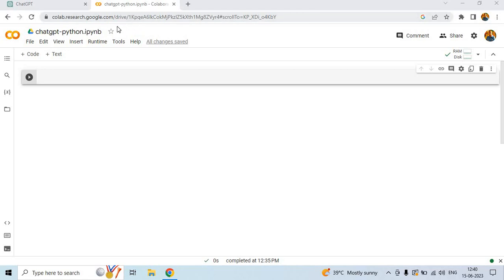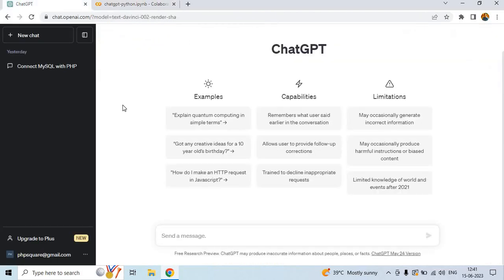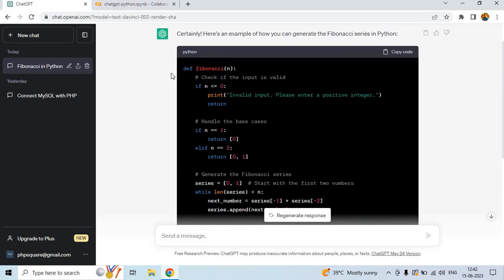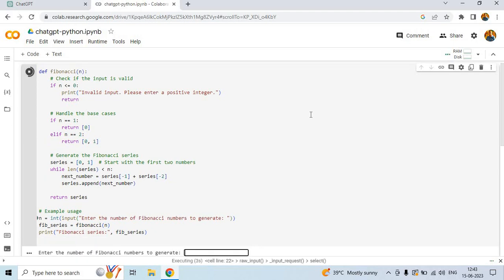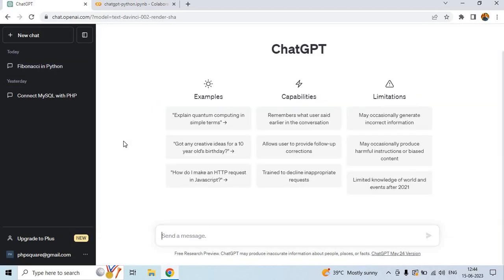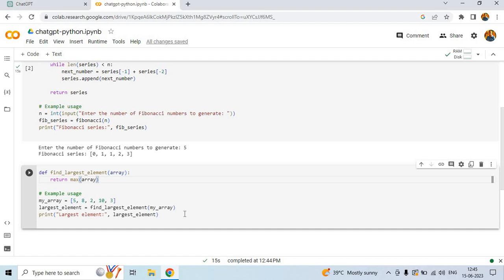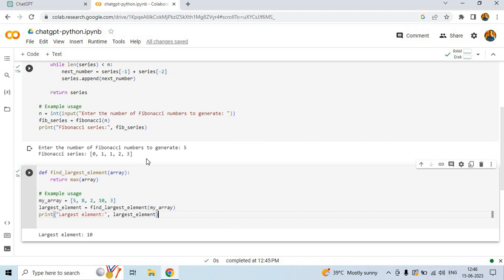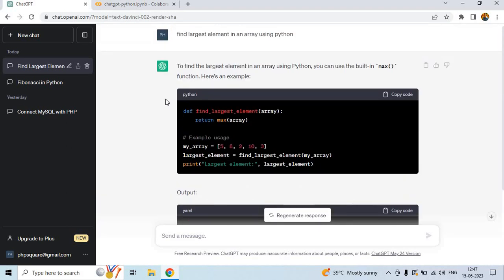Python Coding Using ChatGpt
Introduction to use of ChatGpt in Python Programming.